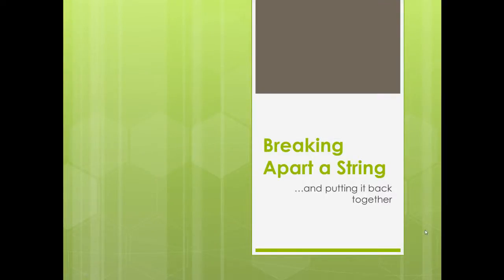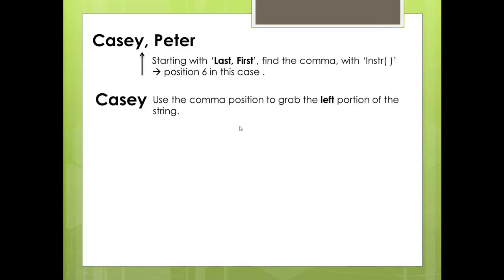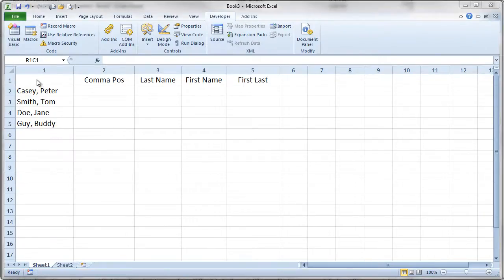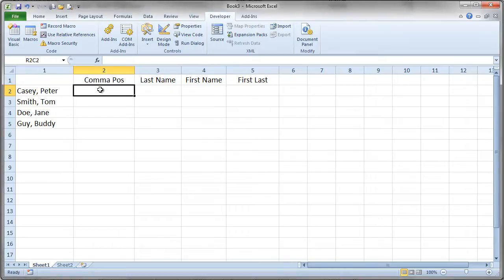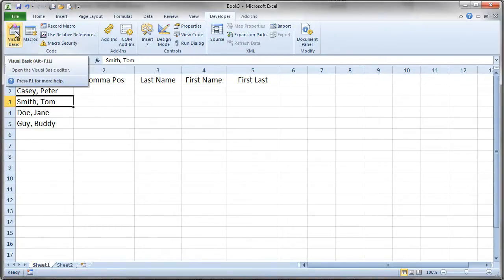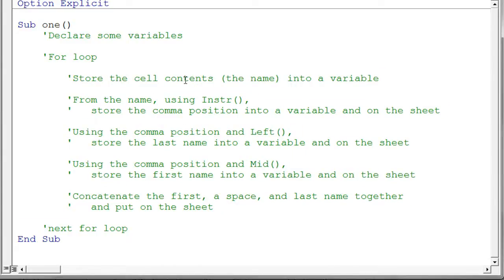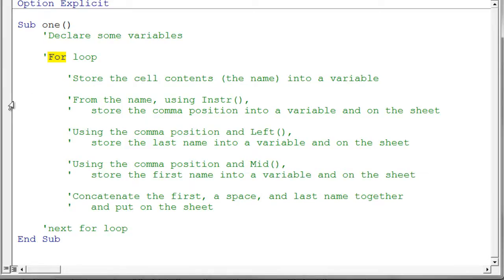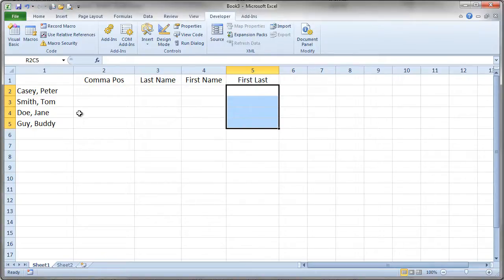Convert Last, First to First Last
An assignment to convert a string from Last, First to First Last. Use Instr(), Left(), Mid(), and concatenation. Also provides an opportunity to use Cells(row, col).Offset(row, col).